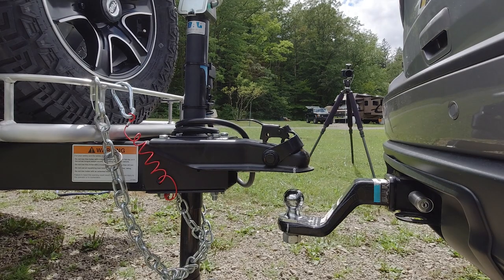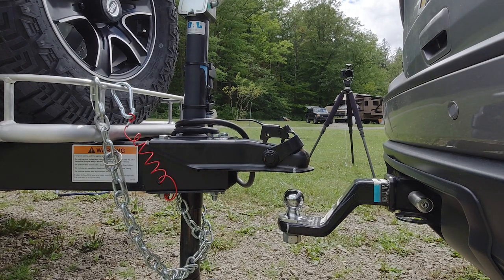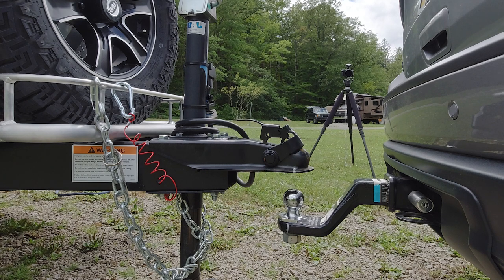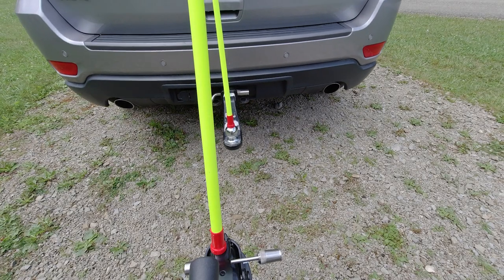Hitching and unhitching your trailer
IF I HAD A HAMMER
Hitching and unhitching shouldn't require a hammer! If you ever get frustrated trying to connect and disconnect your T@b, or other travel trailer, this video is for you!

NEW: Camping T-shirts & Merch!!

Edited with Adobe Creative Suite